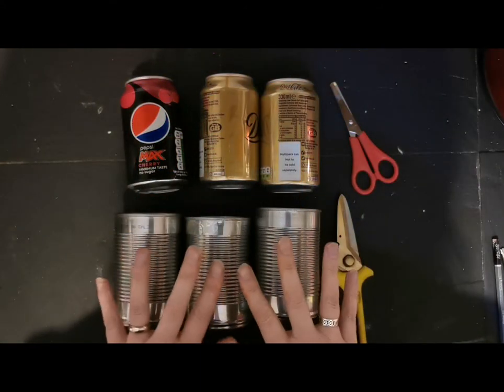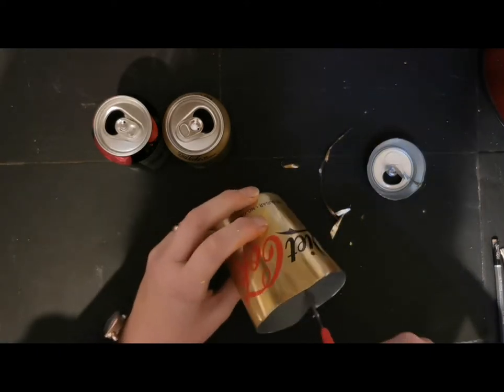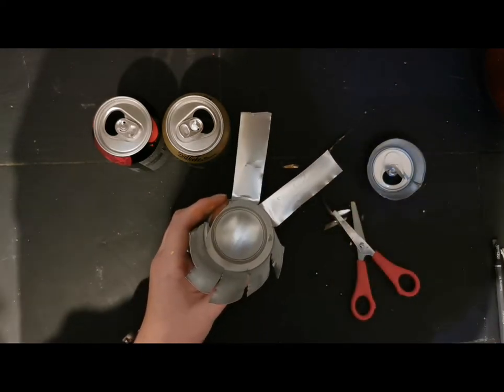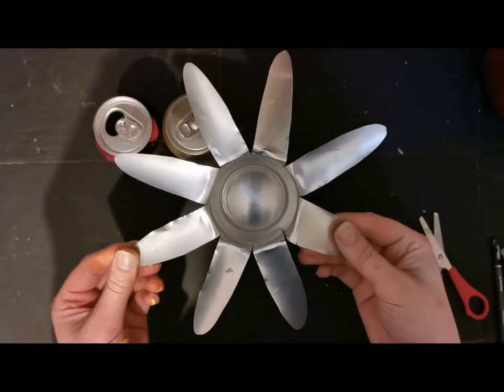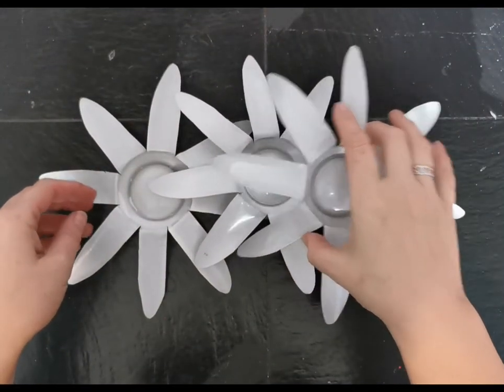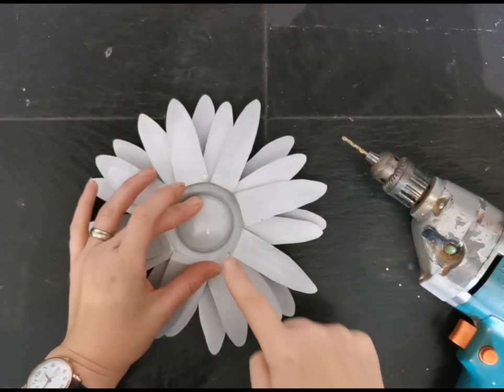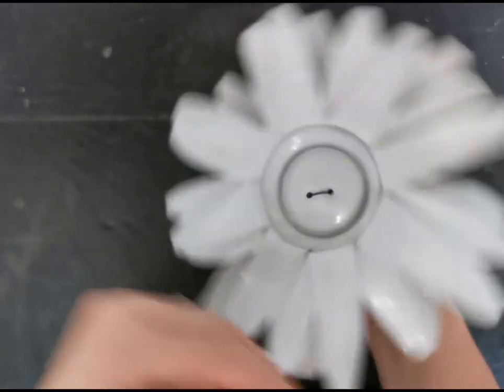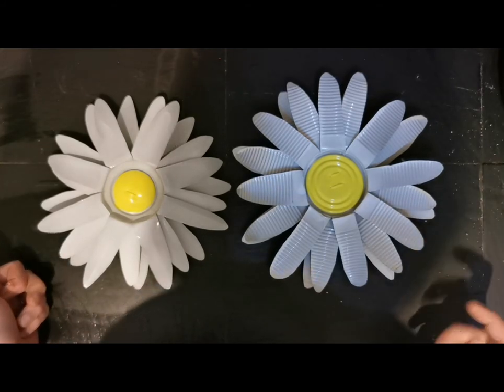Tin-can daisies, a tutorial (ages 12+)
Use drinks can or food tins to make these giant daisies.